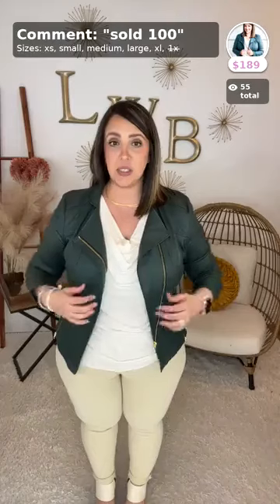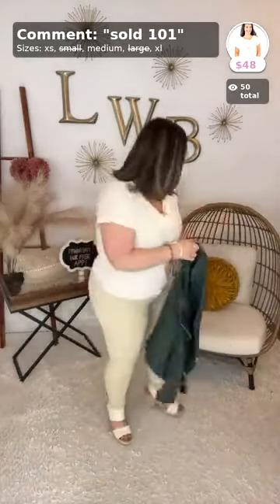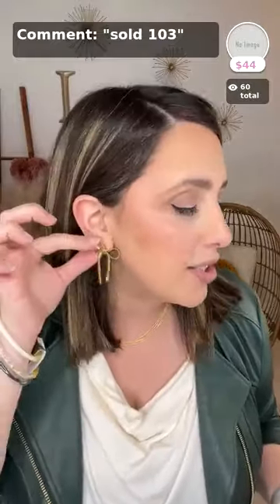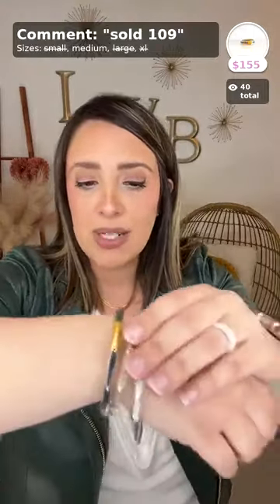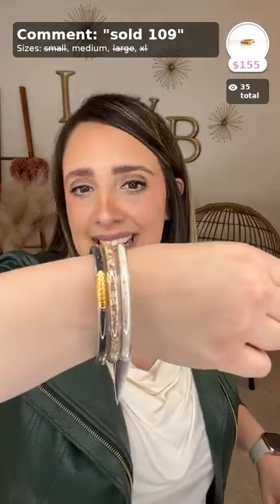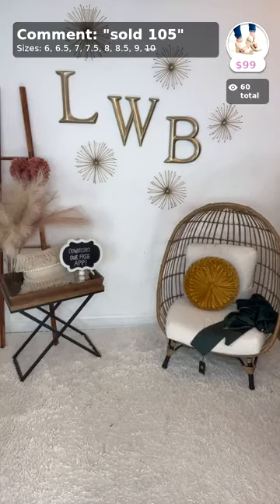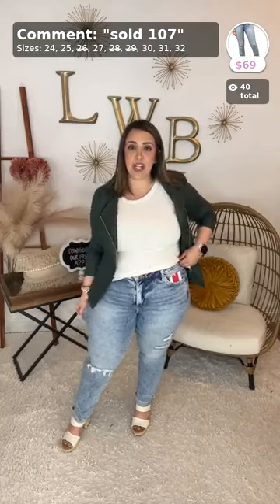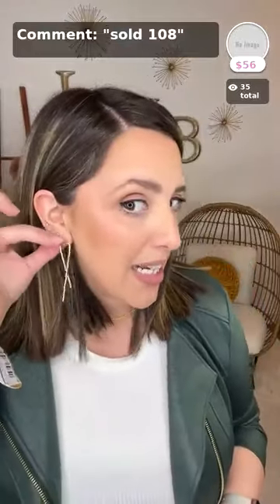💗We Have the Need for This Jacket Live!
💕Clara Sunwoo jacket is here!

⭐️View/Pay/Sezzle your account
📱Download the LoveWell Boutique App on iOS and Android!